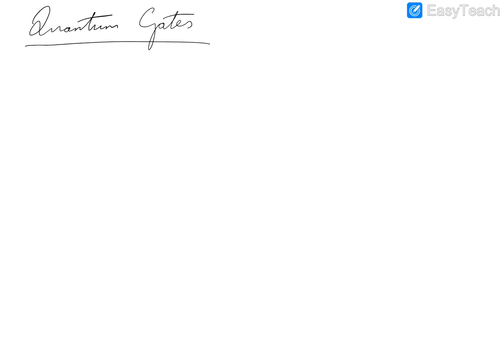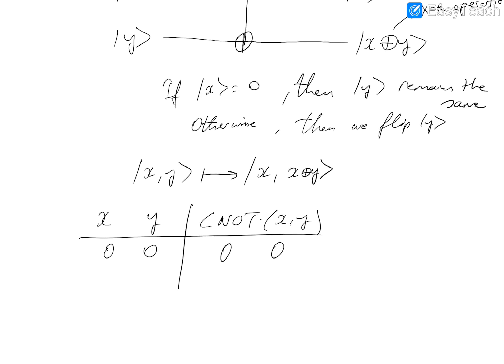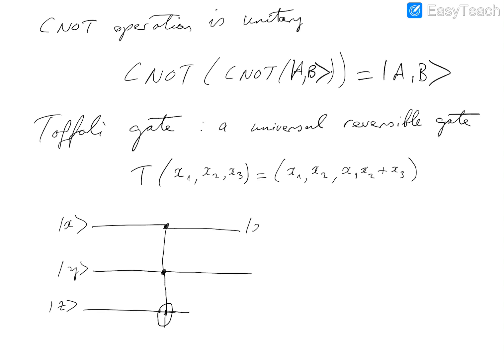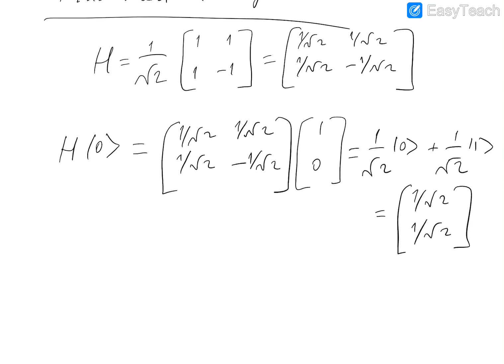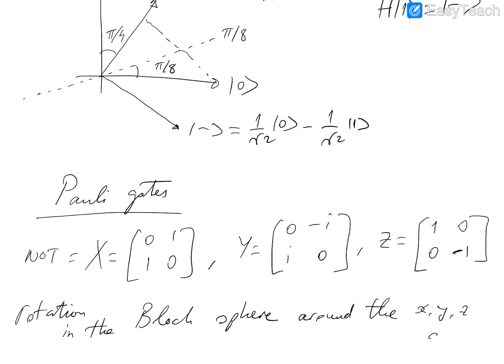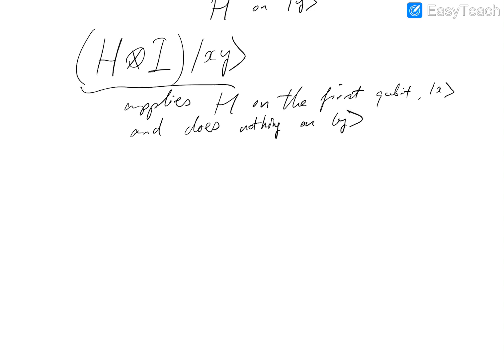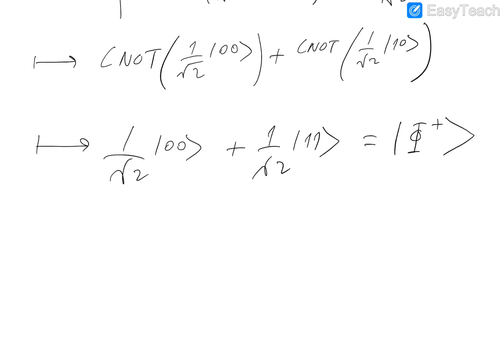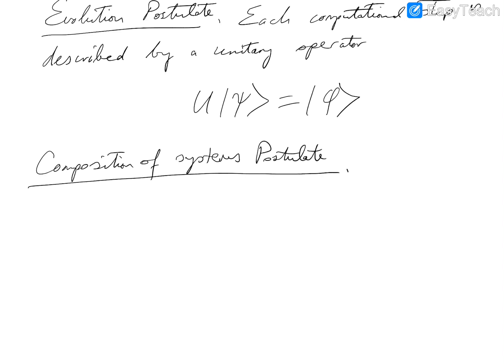QC Theory Lecture 10 Quantum gates